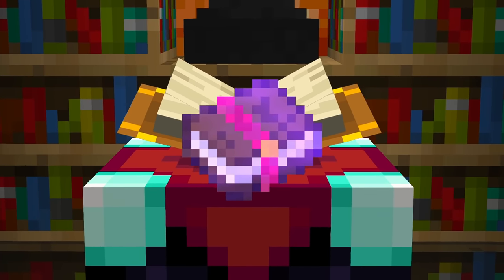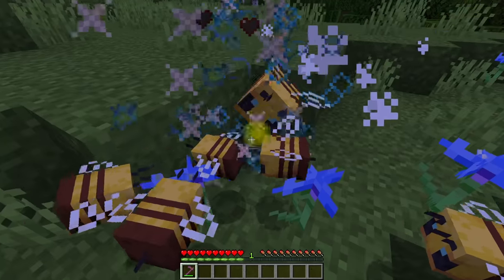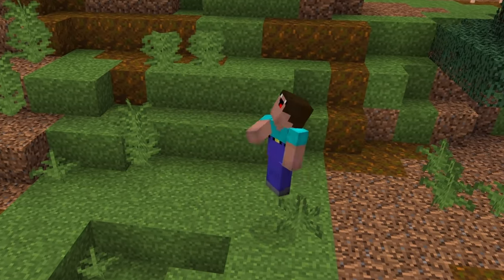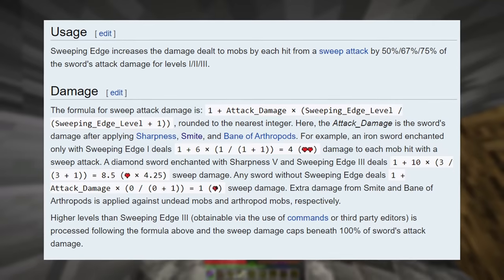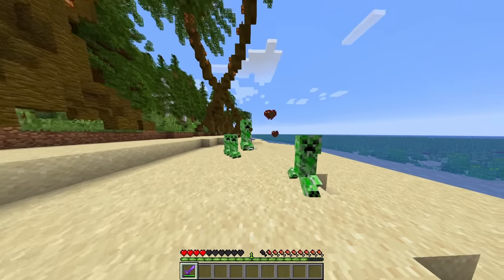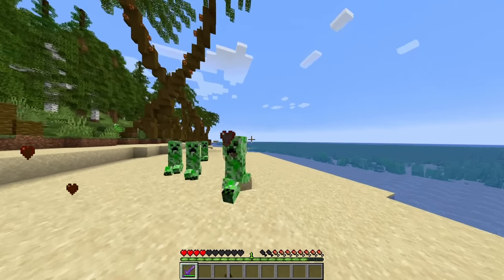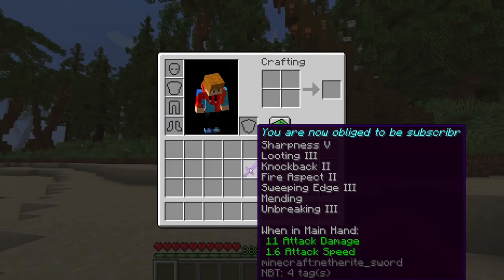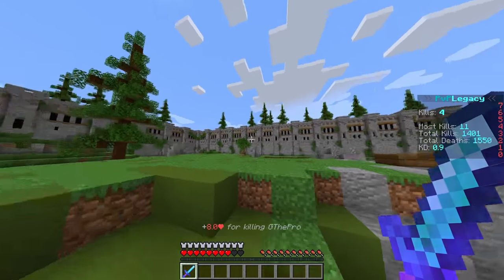You've been enchanting your swords WRONG in Minecraft - How to enchant a sword in Minecraft 1.17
To Knockback or not to Knockback? That is the question...
This video is a complete sword enchantment guide that will teach you how to enchant a sword in Minecraft 1.17. In order to get the best sword in Minecraft, you have to follow a specific process to put every necessary enchantment on your sword.

Join the official Ro11en SMP with the IP: ro11en.com

👍LIKE or DIE TMR